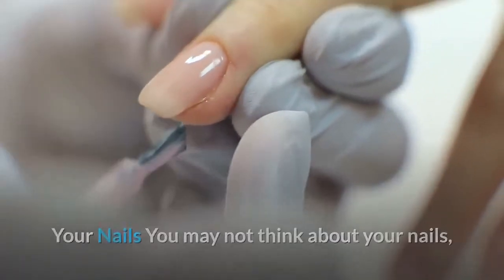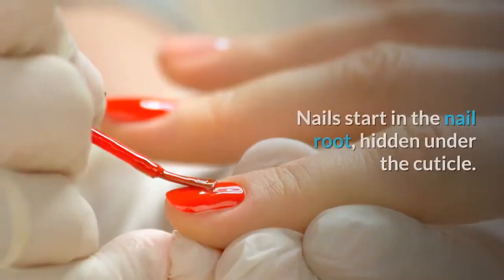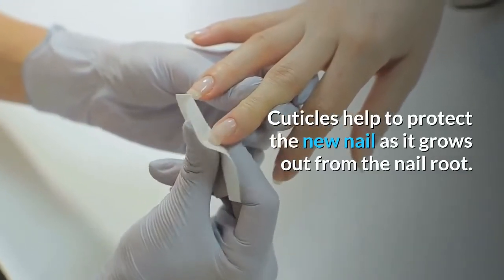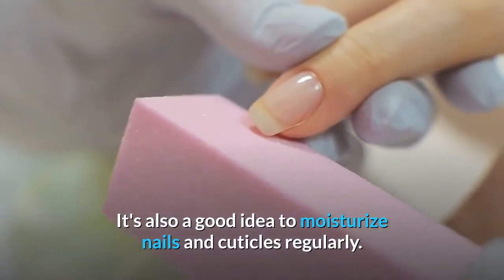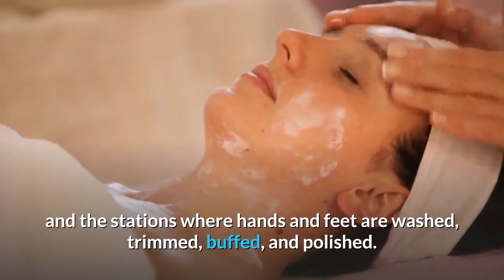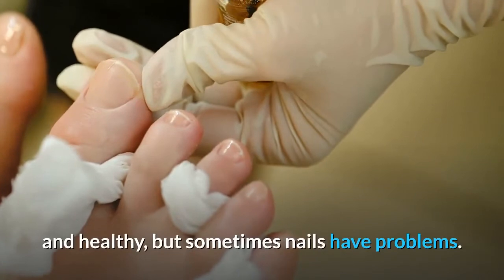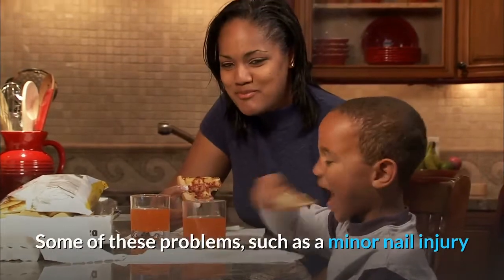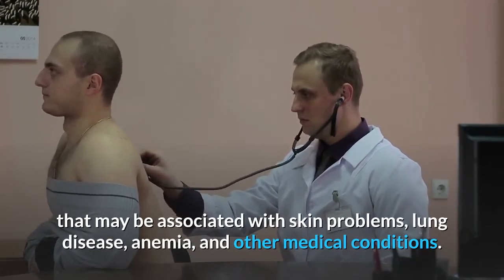How Your Nails Work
Your Nails
You may not think about your nails, unless you just painted them blue or your mom says it's time to trim them. But your nails have a job to do. The hard surface of your nails helps to protect the tips of your fingers and toes. And your fingernails make it easier to scratch an itch or remove a dog hair from your sweater.

Nails themselves are made of keratin (say: KAIR-uh-tin). This is the same substance your body uses to create hair and the top layer of your skin. You had fingernails and toenails before you were even born. Where do they come from?

It may look like your fingernails and toenails start growing where your U-shaped cuticle (say: KYOO-tih-kul) begins. But there's more going on under the surface. Nails start in the nail root, hidden under the cuticle.

When cells at the root of the nail grow, the new nail cells push out the old nail cells. These old cells flatten and harden, thanks to keratin, a protein made by these cells. The newly formed nail then slides along the nail bed, the flat surface under your nails. The nail bed sits on top of tiny blood vessels that feed it and give your nails their pink color.

Your fingernails grow slowly — in fact, they grow about one tenth of an inch (2.5 millimeters) each month. At that rate it can take about 3 to 6 months to completely replace a nail.

Where your nail meets your skin is your cuticle. Cuticles help to protect the new nail as it grows out from the nail root. The lunula (say: LOON-yuh-luh) — which comes from the Latin word for "moon" — is that pale half circle just above the cuticle. Your lunula is easiest to see on your thumbnails.

Nail Care
You might need an adult to help you trim your fingernails and toenails, which can be a little challenging. A nail clipper or a pair of nail scissors may be used. To smooth jagged edges, you can use a nail file or emery board, which works like sandpaper.

Fingernails should be trimmed straight across and slightly rounded at the top. Having nicely trimmed nails can keep you from biting or picking at them, which can lead to infections. It's also a good idea to moisturize nails and cuticles regularly. A little hand lotion or moisturizer will do the trick.

Because toenails are slowpokes (they don't grow nearly as fast as fingernails), they don't need to be trimmed as often. They should be trimmed straight across, which can be difficult, so you might want to ask a parent for help.